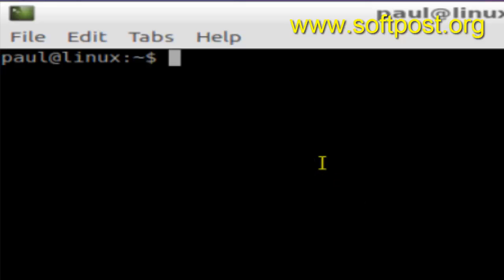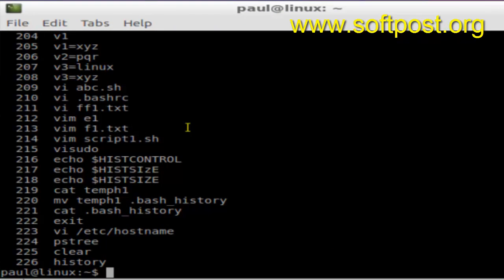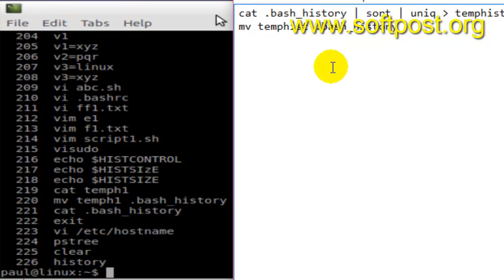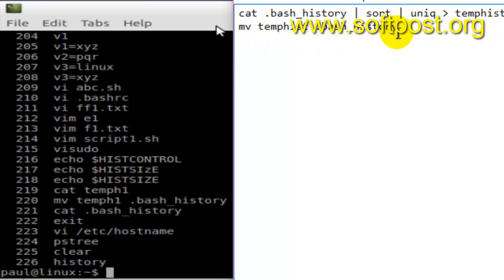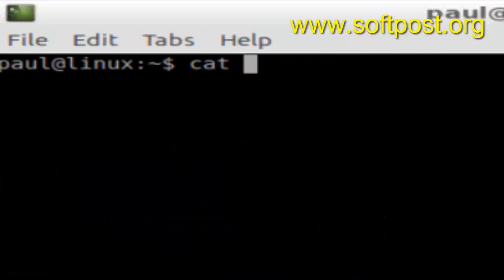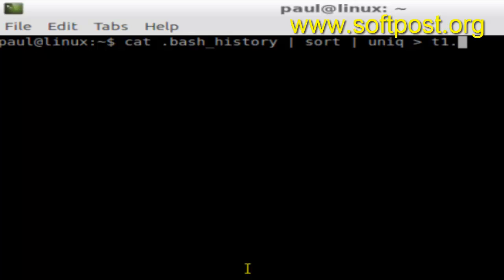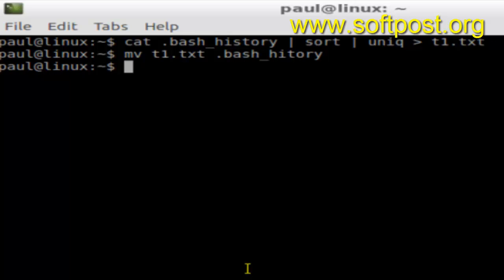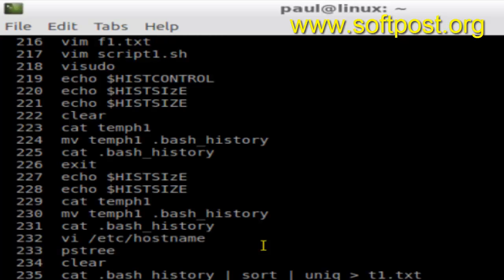How to remove duplicate commands in history permanently in Linux